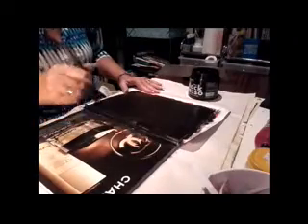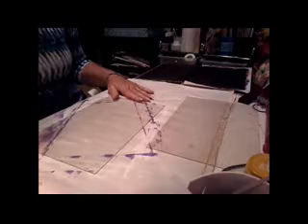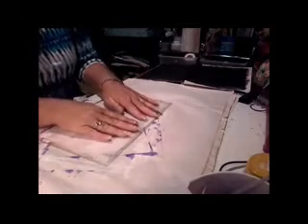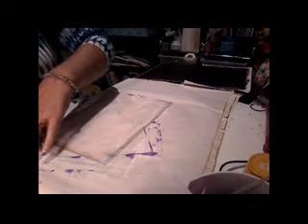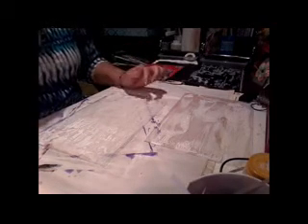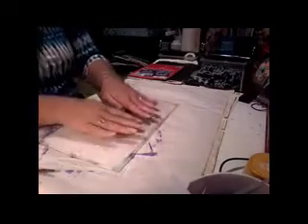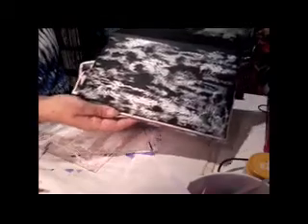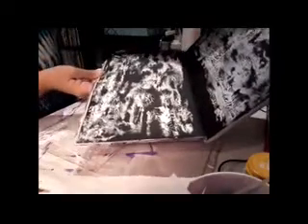ART LOG-Dendritic Printing pages 8 & 9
Doing something new and different on two of my art log pages today. I decided to use the Dendritic technique using black gesso on both pages and applying white gesso print. I love the way ti turned out and I will use these pages as a background as soon as I decide that I want to layer over them or, maybe, not...lol